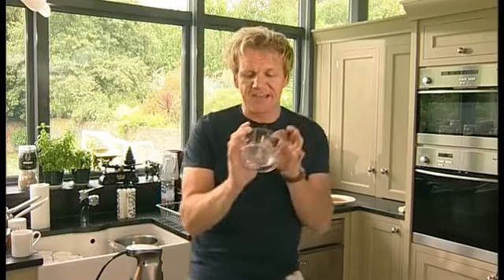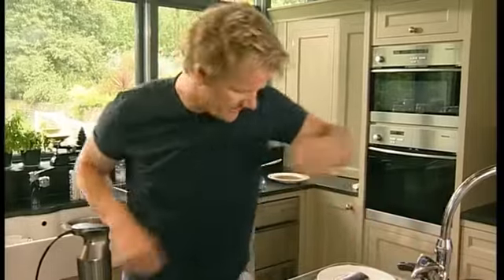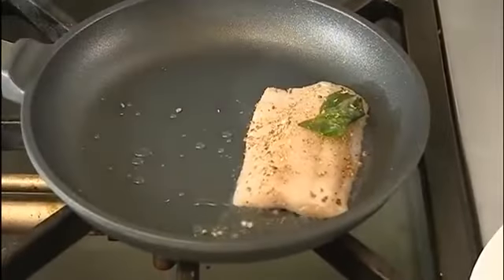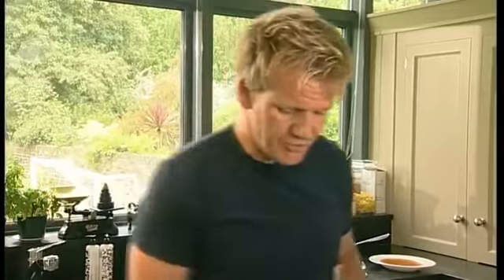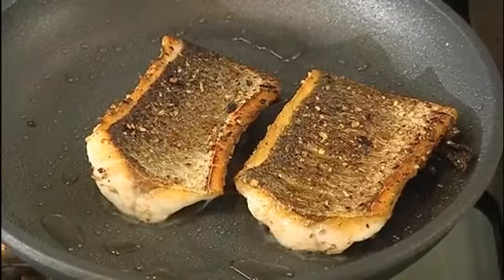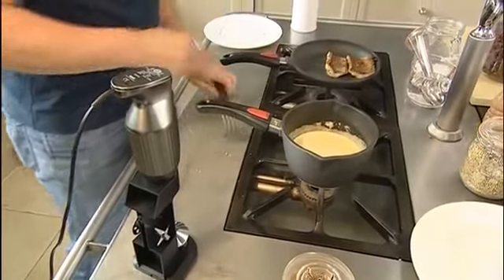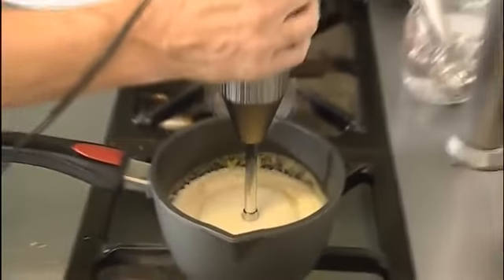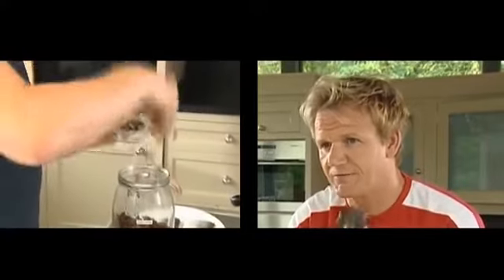Jak Gordon Ramsay Używa Pojemnika Dry&Wet z Blenderm Bamix?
Ziołowa Mieszanka Mistrza Kuchni Gordona Ramsaya z Użyciem Przystawki Dry&Wet do Blendera Bamix